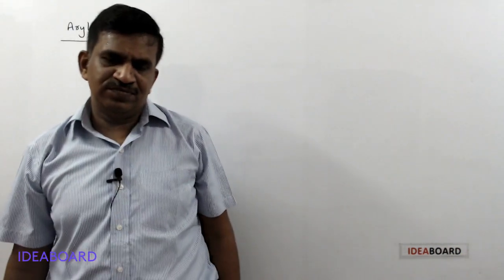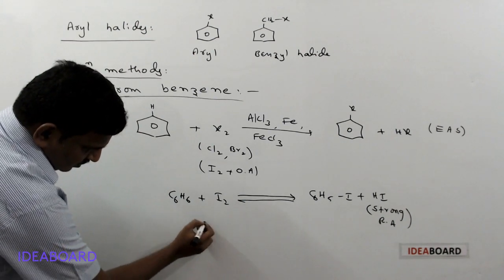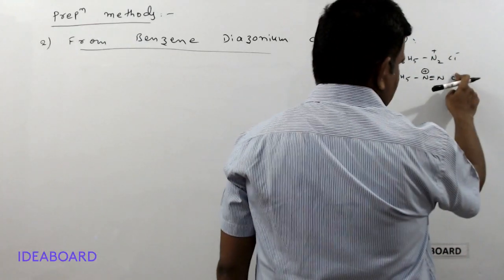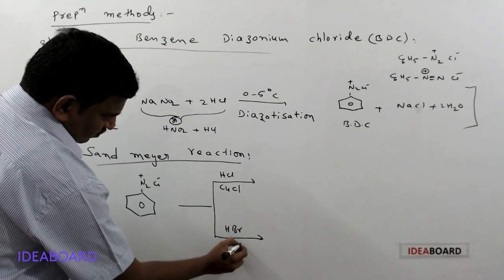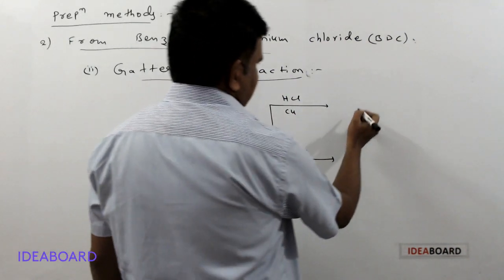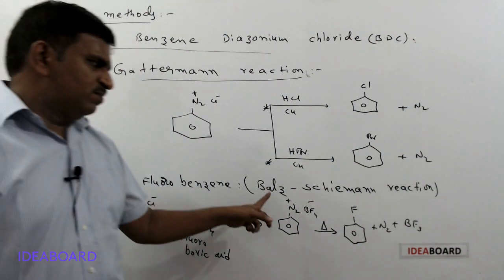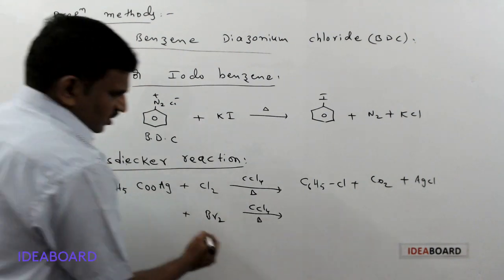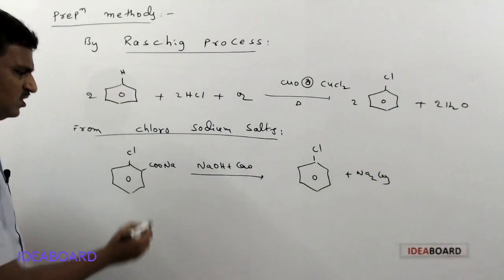DAY 34: ARYL HALIDES PREPARATION METHODS